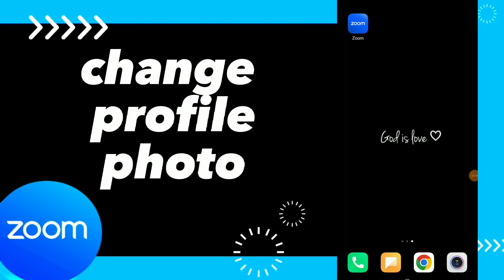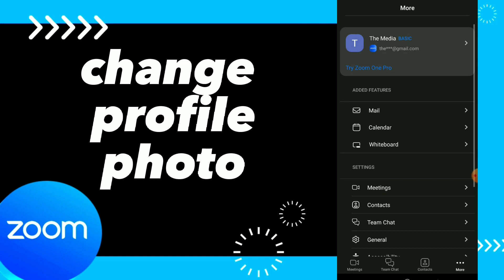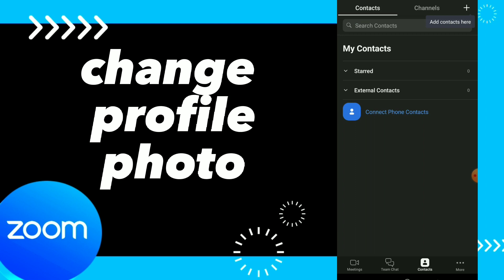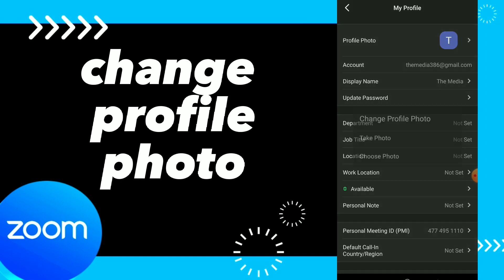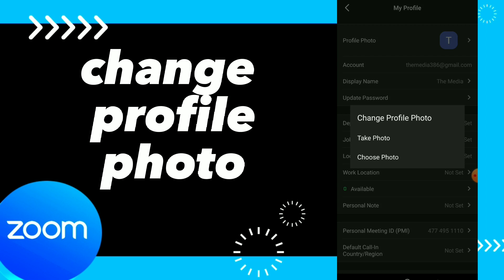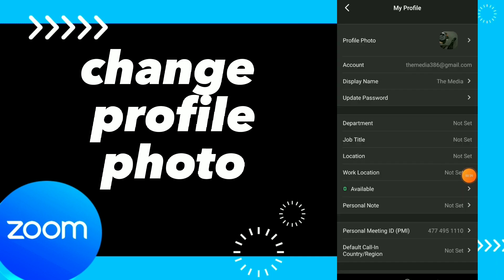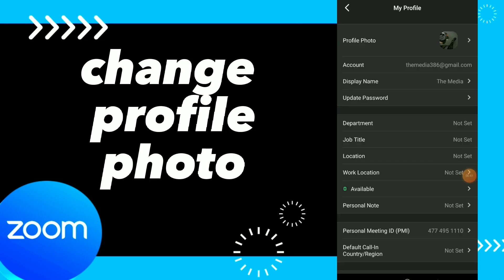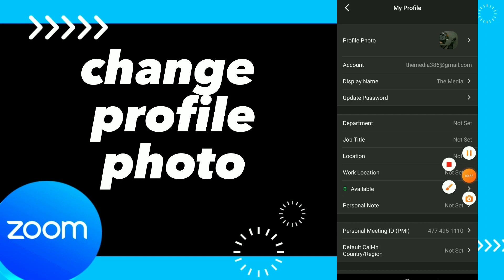How To Change Profile Photo On Zoom App